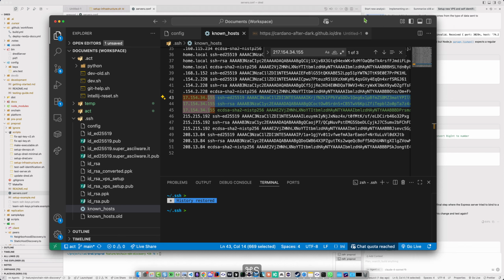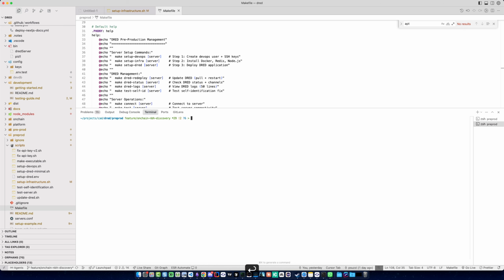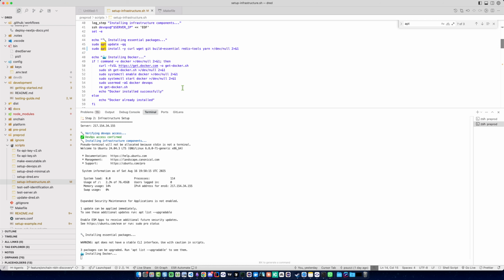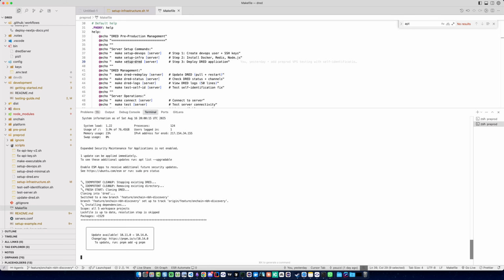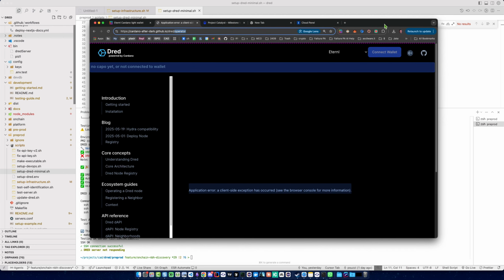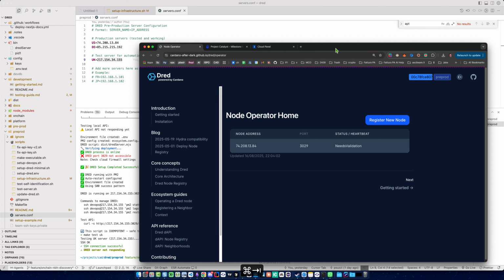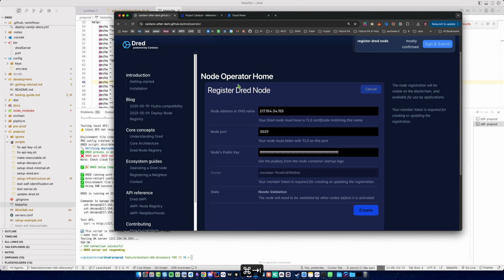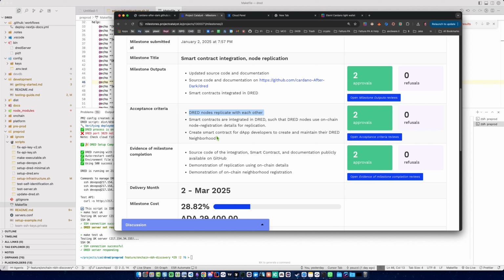cPoker DRED development M2 part 1 (Node Operator Smart Contract)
Video Demonstration of cPoker DRED development (Catalyst Fund 13)